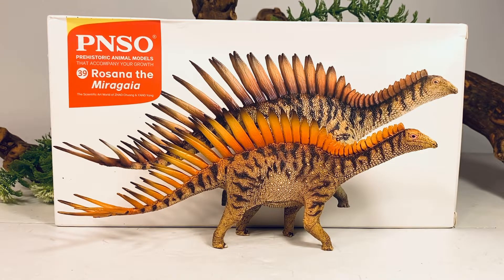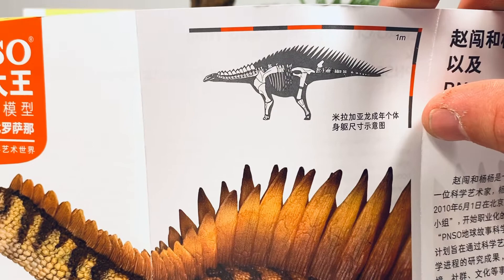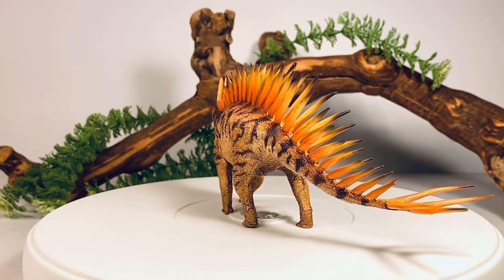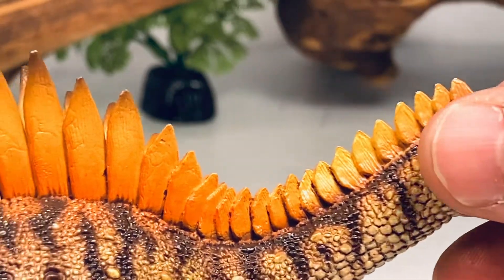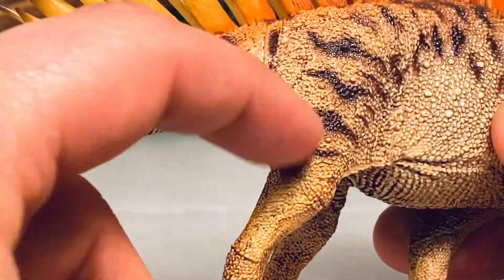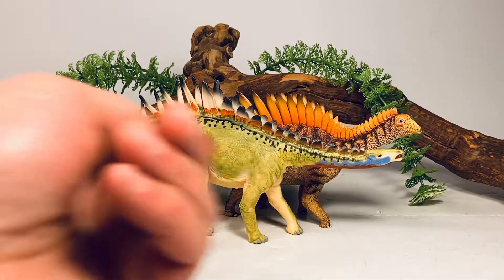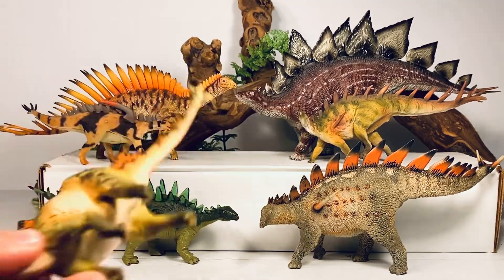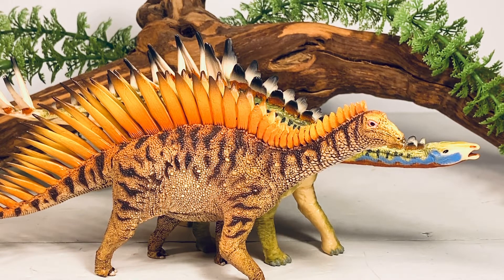PNSO Miragaia “Rosana” Review!! #39 Prehistoric Animal Models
Another home run from PNSO. This Miragaia is beautiful!! PNSO has given some nice variety among stegosaur species over the years. I love the interpretation of the longer plates and spikes. PNSO is at the top of their game with no signs of slowing down.

Purchase at Dan’s Dinosaurs: (don’t forget to say Dino Scream sent you in your order)